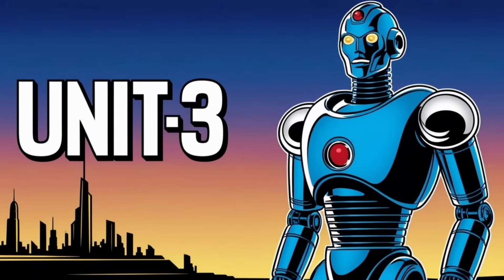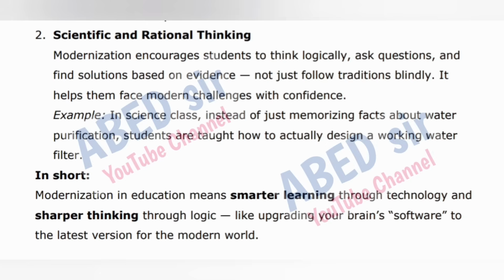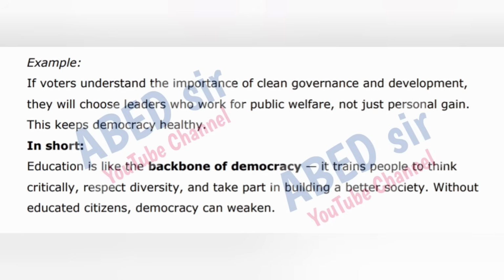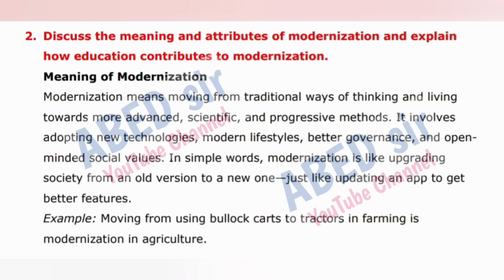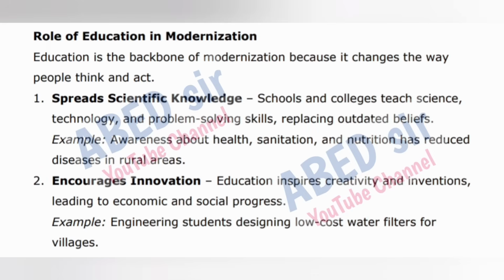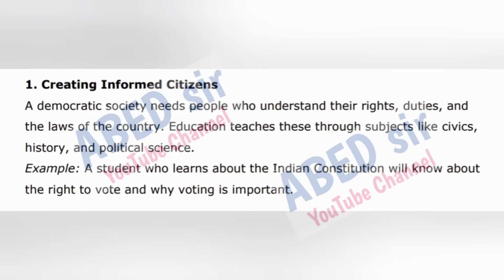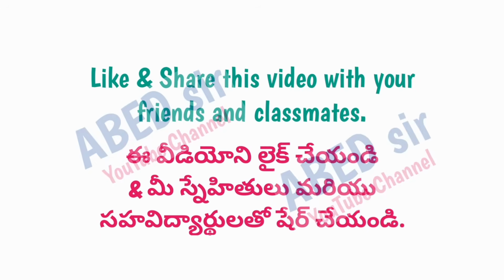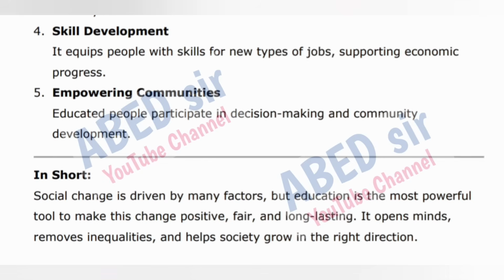Sociological Foundations of Education Unit 3 Quick Revision 2025 B.Ed II Semester 2nd Sem imp OU TU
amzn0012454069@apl